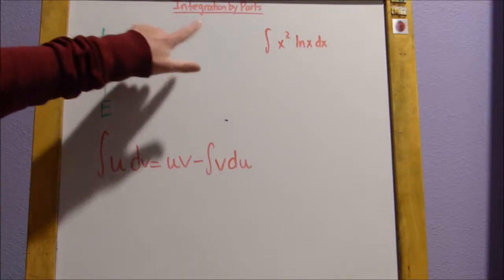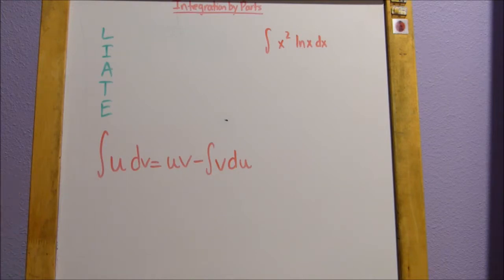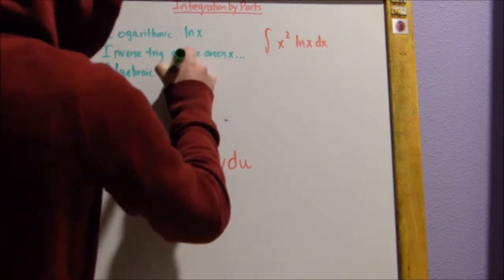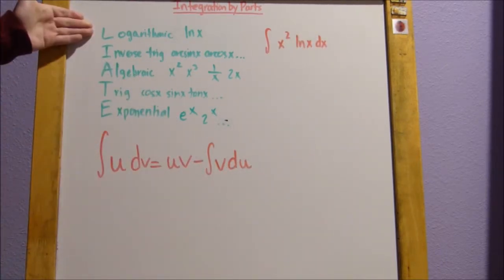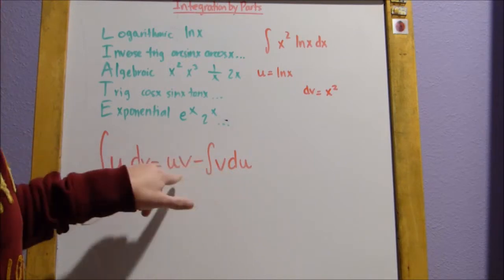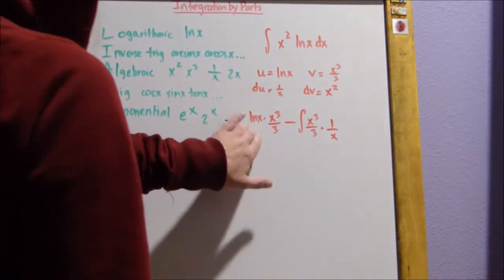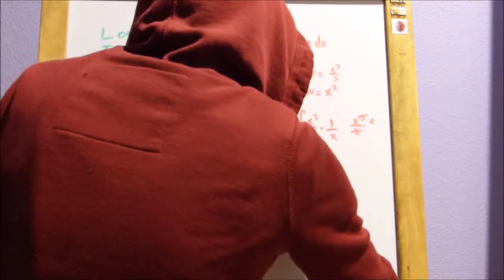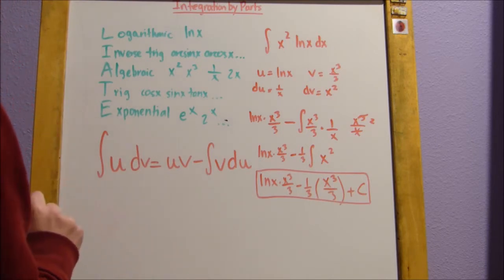Integration by Parts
Today, we'll be talking about how to evaluate integrals that can't be evaluated using u-substitution or trig substitution. This new method is called "integration by parts"